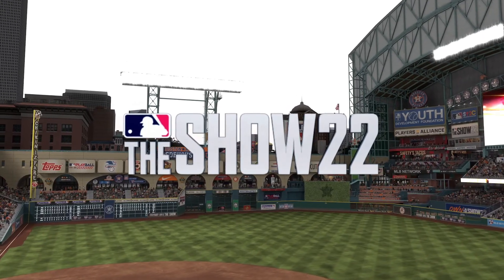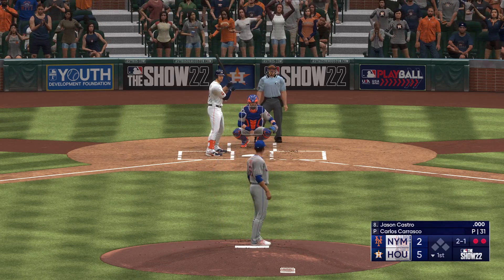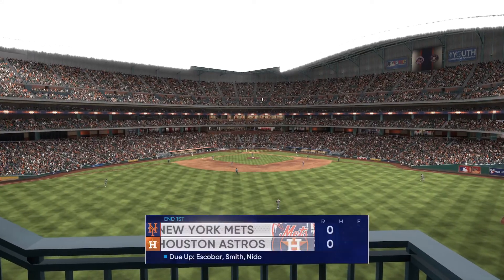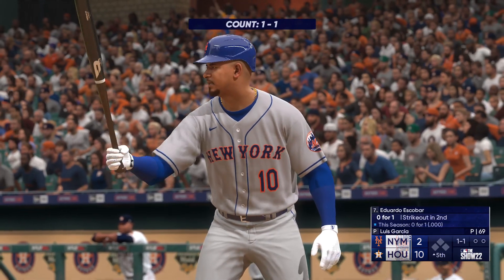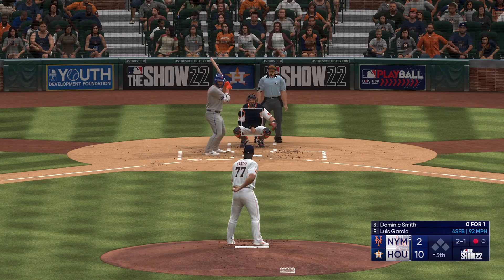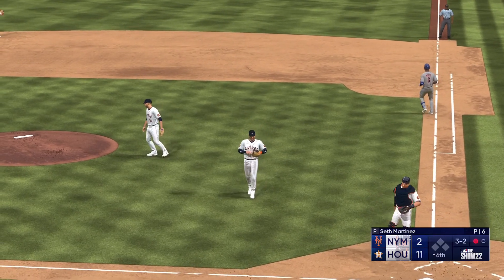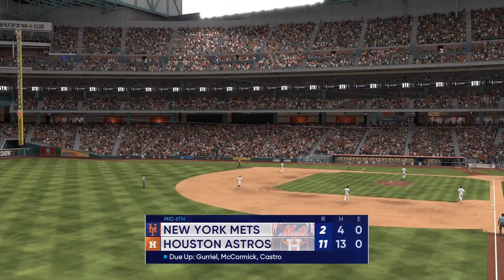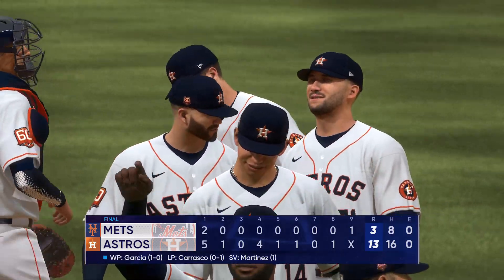Mets vs. Astros (06/22/22) MLB 22 GAMEPLAY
EXHIBITION (LIVE ROSTER)

Presentation Mode:      Fast Play
Quick Counts:                   ON
Innings:                               9
Extra Innings Runner:       ON